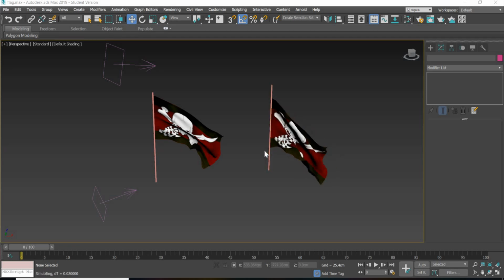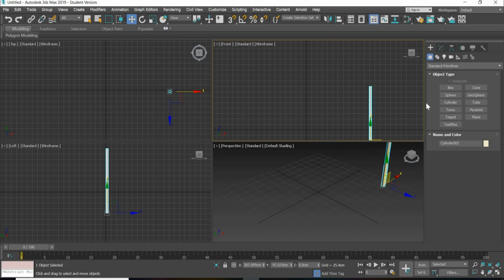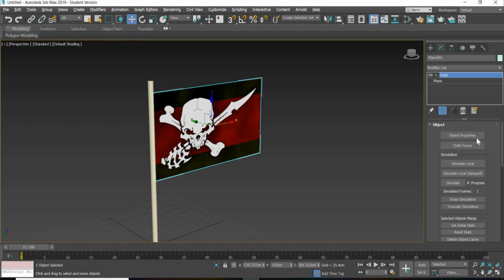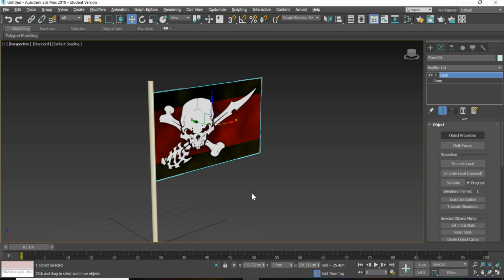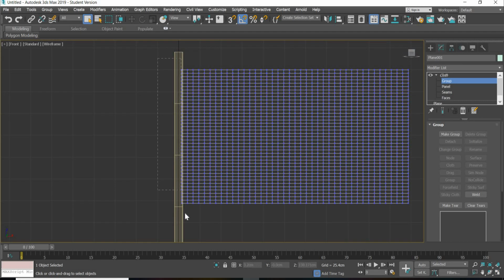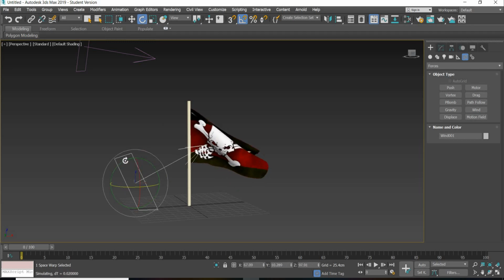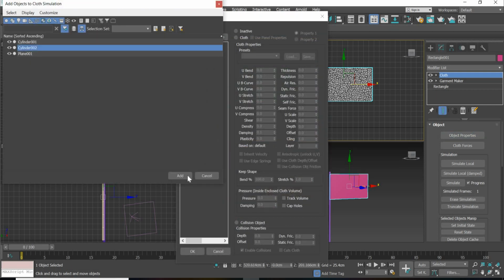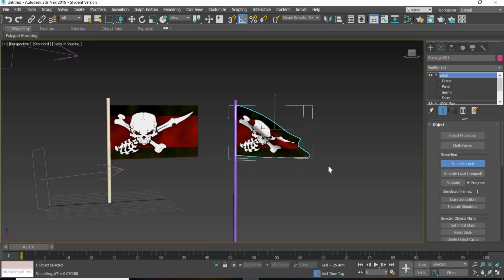3DS Max 2019 Animating a flag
In this tutorial you will learn how to animate a flag.
You will learn:
1. how to usea cloth modifier.
2. how to create groups and assign a pin location for the groups.
3. how to convert a rectagle into a garment using garment maker
4. how to add force fields to teh cloth simulation.
5. how to control the flow of the cloth using the froce fields